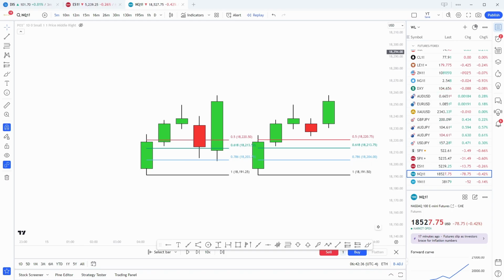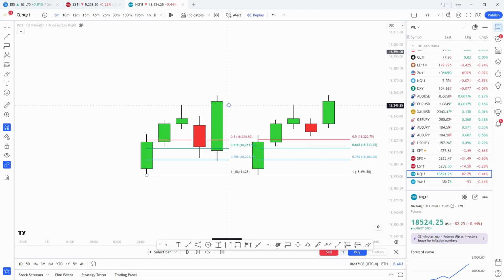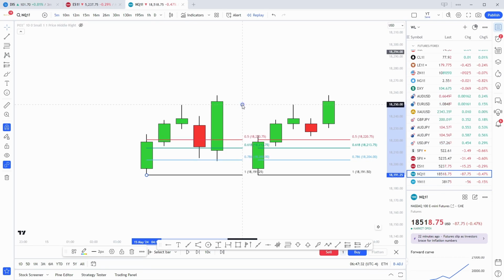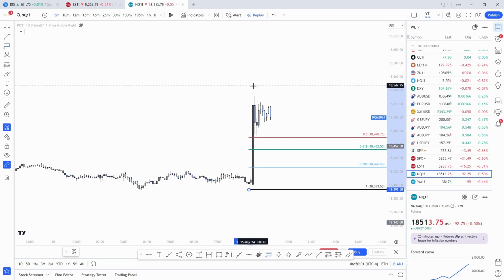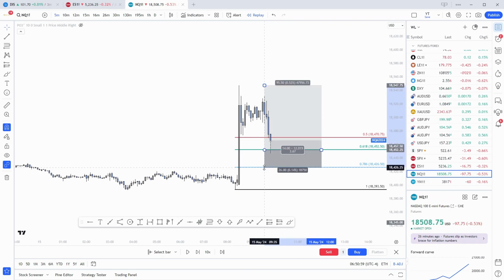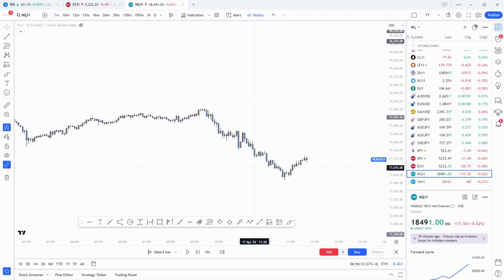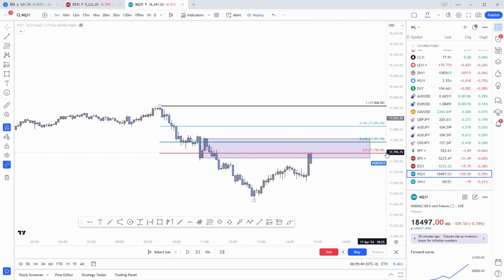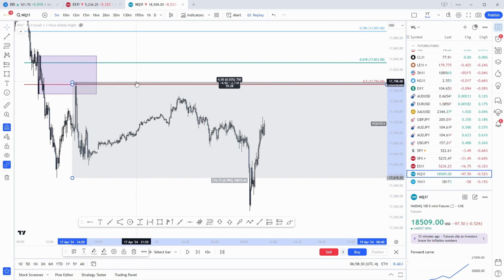Intro To ICT Optimal Trade Entry - ICT Concept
In this video I go over how to trade Optimal Trade Entries and go in detail on the best Fibonacci settings to help you succeed.